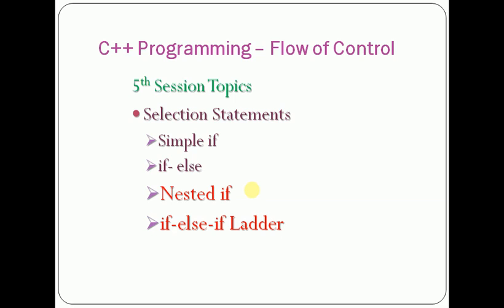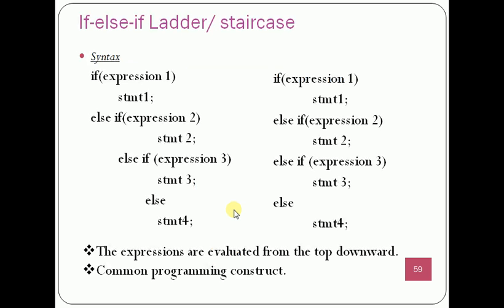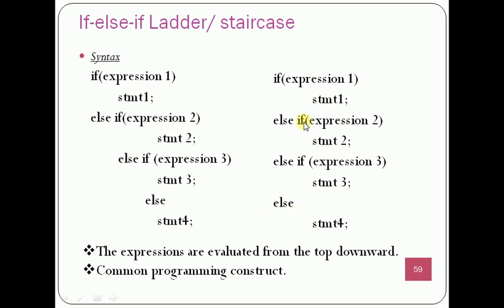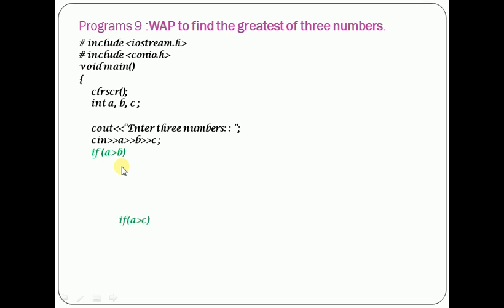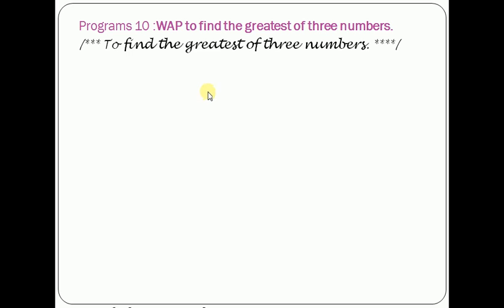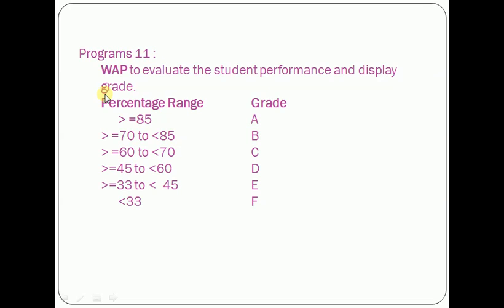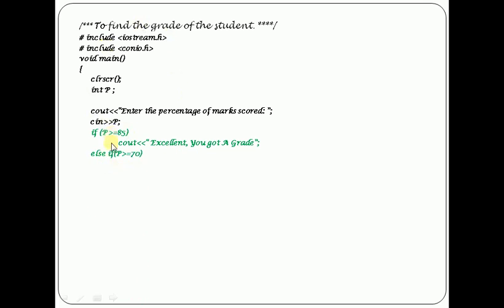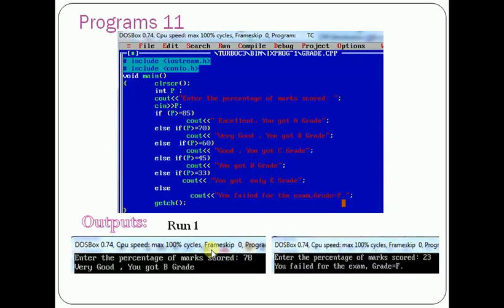C++ #10 Nested if & if-else-if Ladder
Selection Statements- Nested if and if-else-if Ladder is explained with Sample Programs